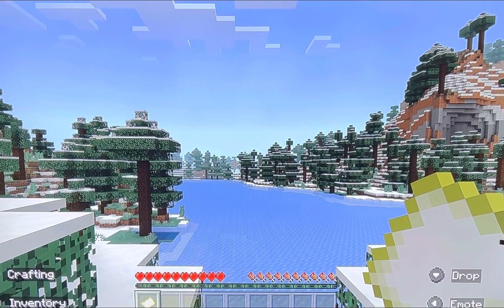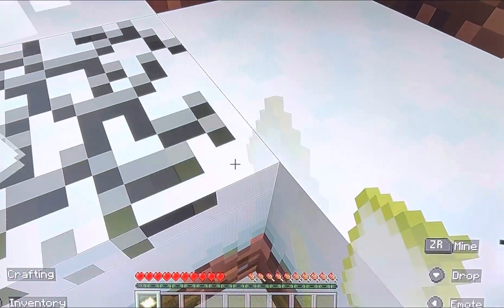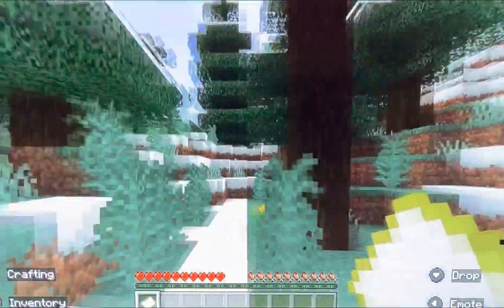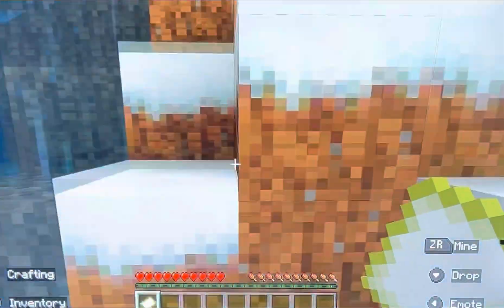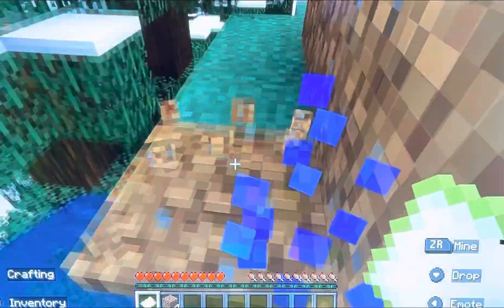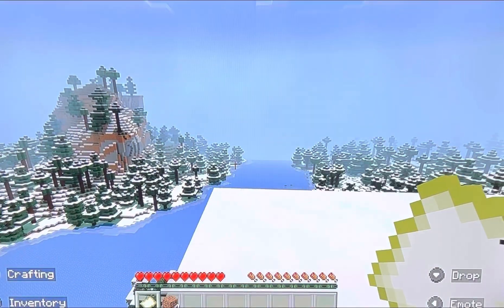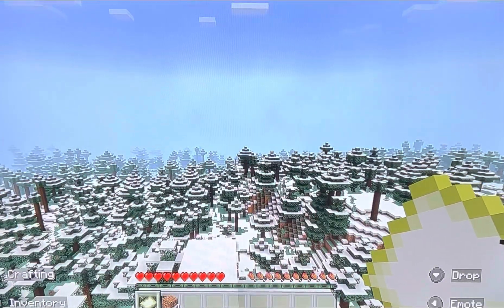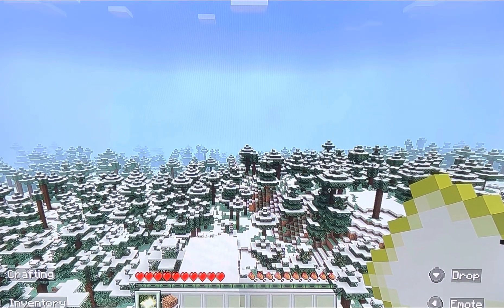Exploring in Minecraft